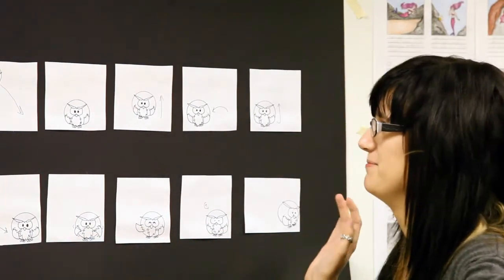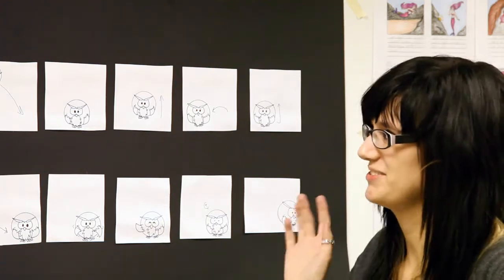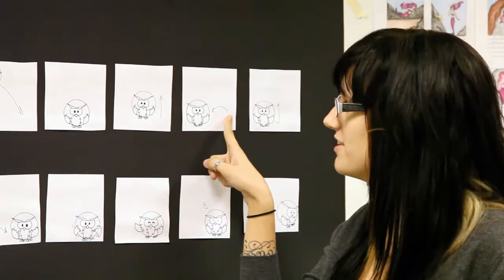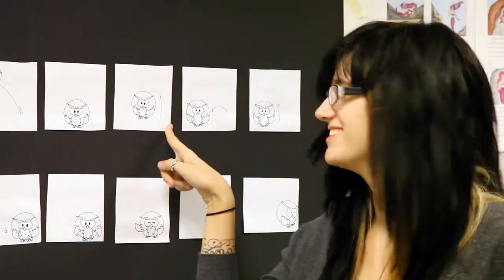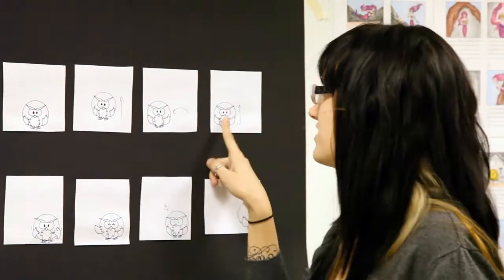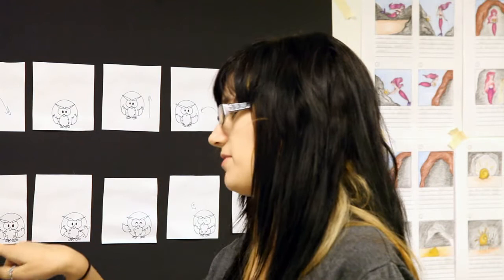Shannon McSorley - Flash Animation Blog Intro - Fall 2011 Story Board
For the Paradise Valley Community College Art 184, 185 and 284 final project students were required to create a treatment, story board and final project.  The students started out with limited to no animation experience and learning flash and after effects they put together very impressive final projects. This is their story